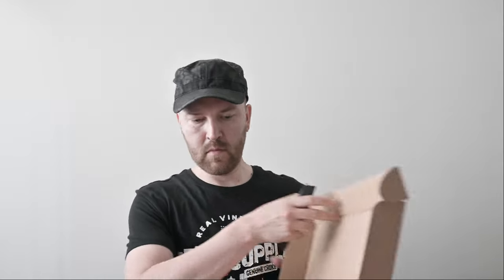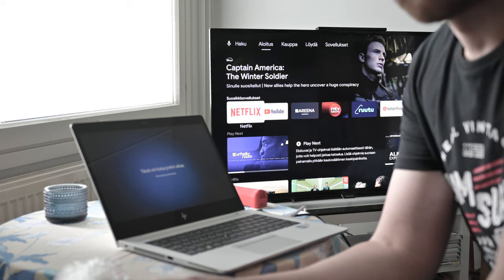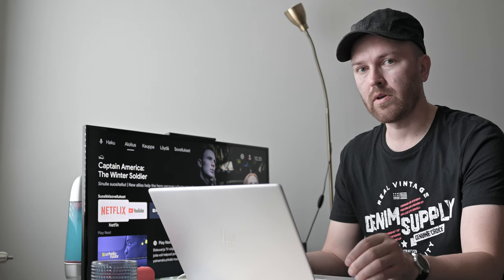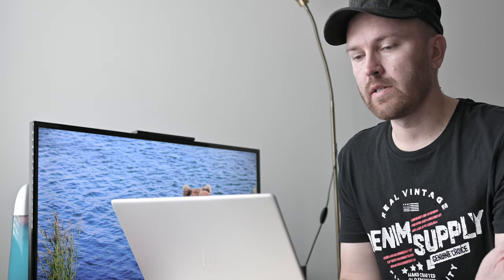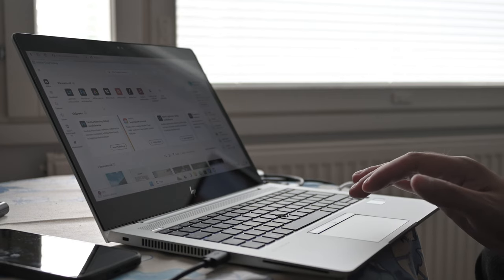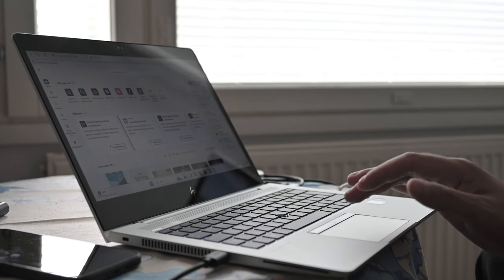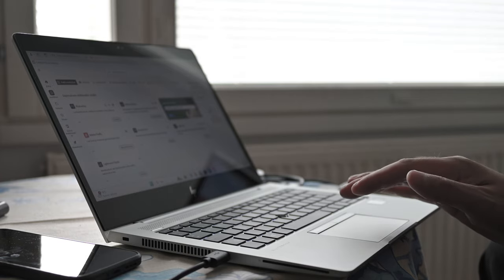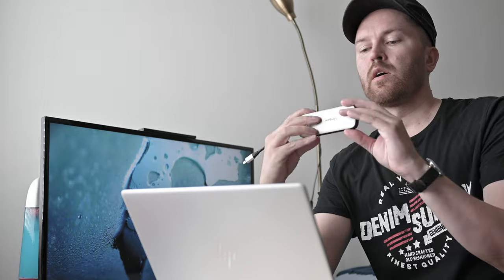Refurbished HP Laptop - I wanted to update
I wanted to do a new video of my latest purchase. I think I got a good deal on this refurbished HP laptop.

Shot on Nikon Z 5 in 4K with 28mm f2.8 lens and Rode Video Mic
Edited with Premiere Rush